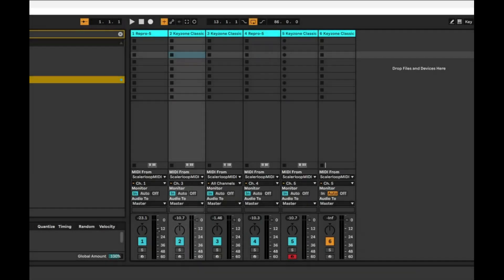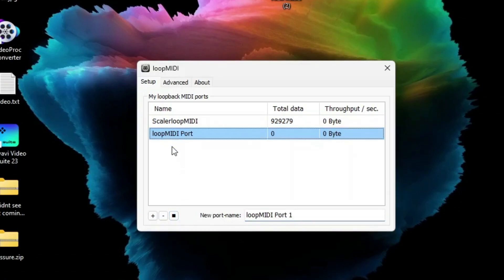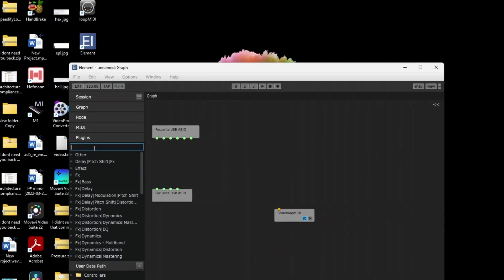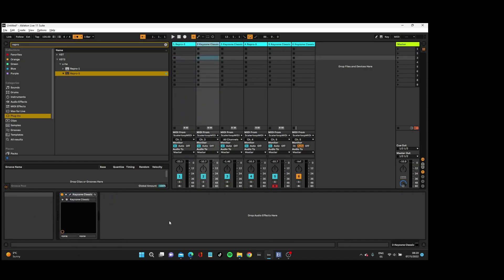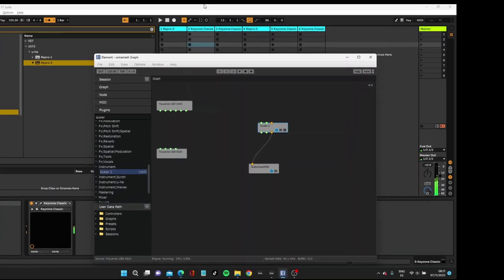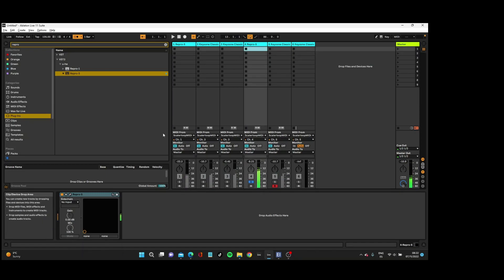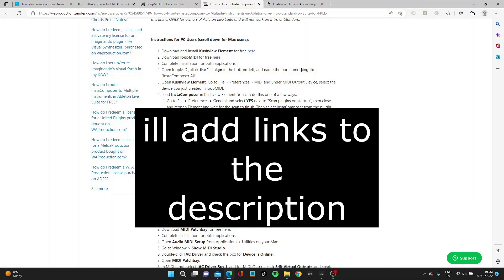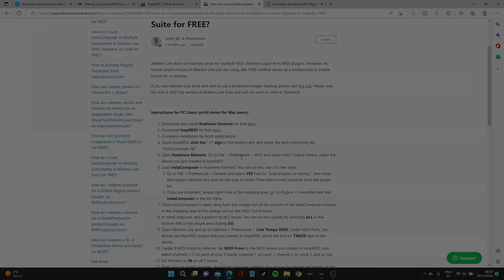How to use multi-out from Scaler 2.7 in Ableton (for free!)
Whilst this is a work around, I finally managed to get the new multi out functionality in Scaler to work in Ableton, there are quite a few steps so (I apologise) and you can also buy plugins that do this sort of thing. This video, is for people like me that dont want to pay, and think it should be part of Ableton natively, but Im still waiting for ARA support ahhhhh... so maybe they will never do it!

If you have any questions please shout, Im happy to help as far as I can

00:00 Introduction
00:19 download intructions
00:33 loopmidi setup
00:51 kushview element setup and routing
01:46 ableton setup ("preferences")
03:43 pros and cons
04:08 instacomposer related article
04:44 final thoughts

Also note websites